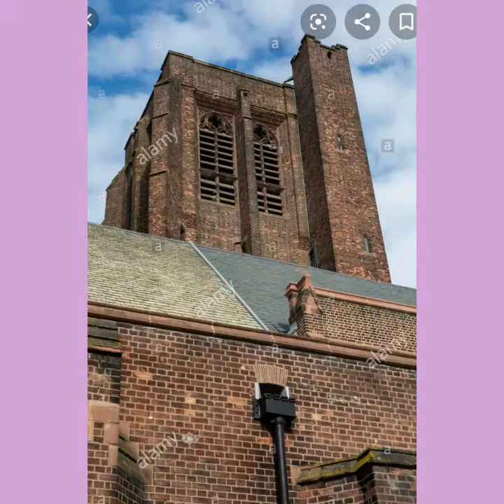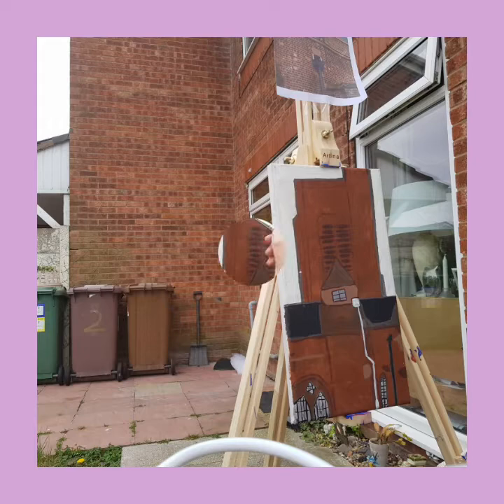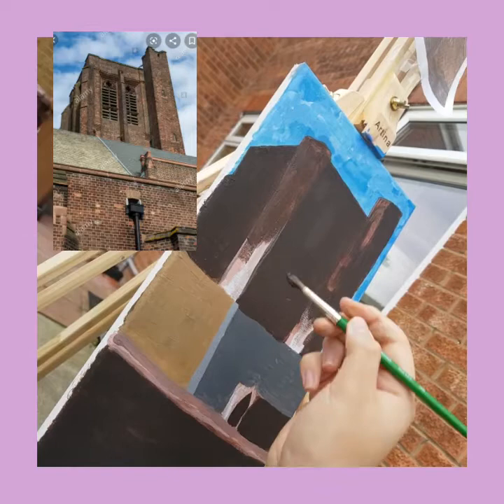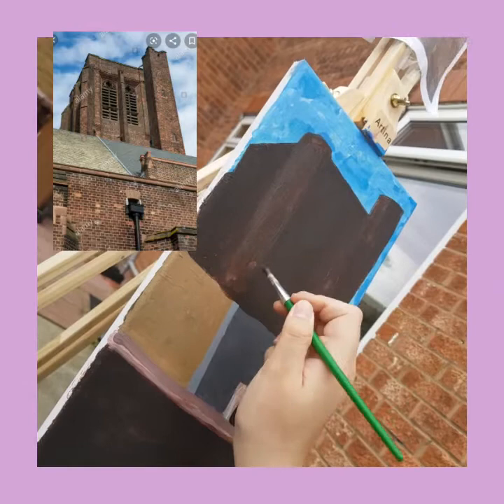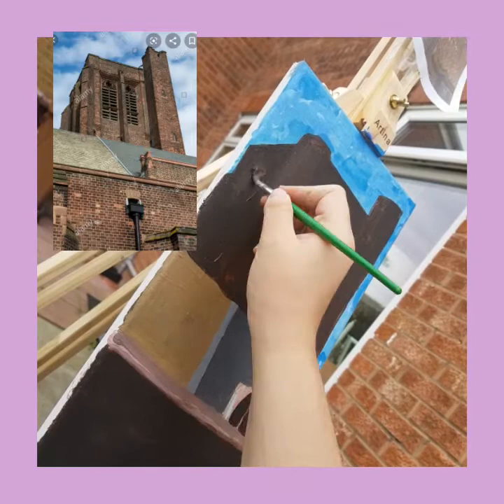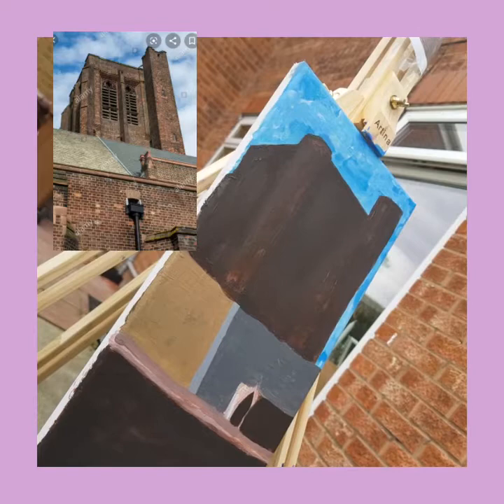VLOG - RE-CREATING ARTWORK - Sixth Form Painting of a Church (Part 1)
Hi,

In this video I am re-creating a piece of artwork that I did in Sixth Form.
Part 1.

Links -

Please comment with any thoughts or questions or suggestions you may have.

(Intro music. J-Hope - Airplane)